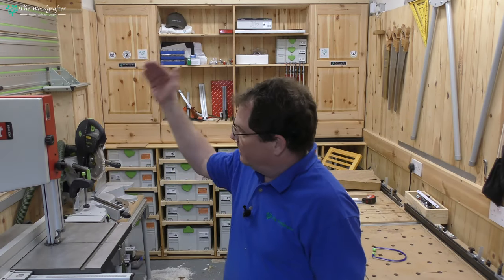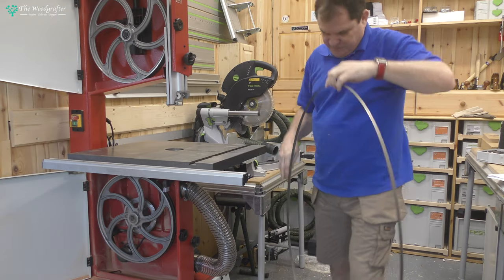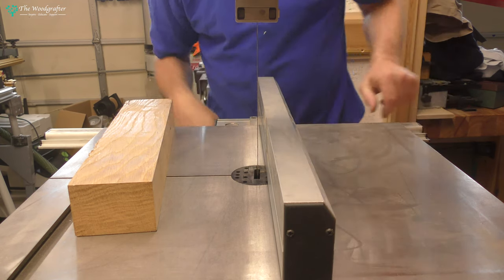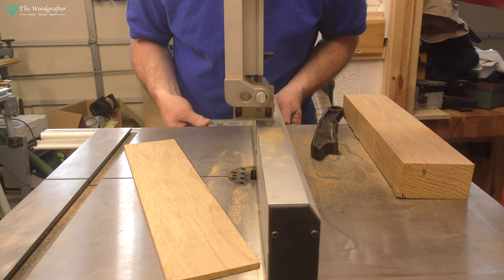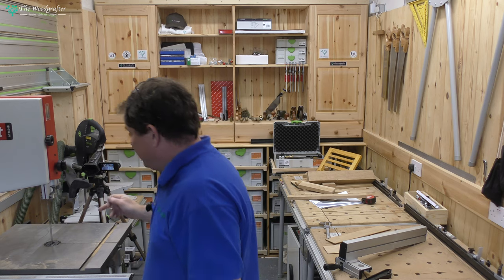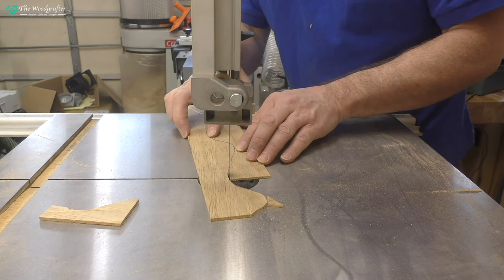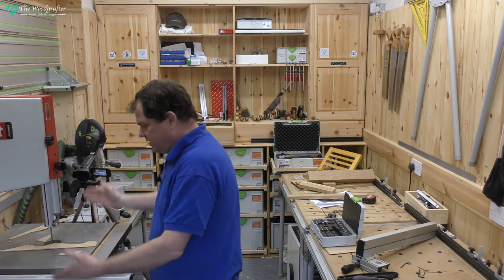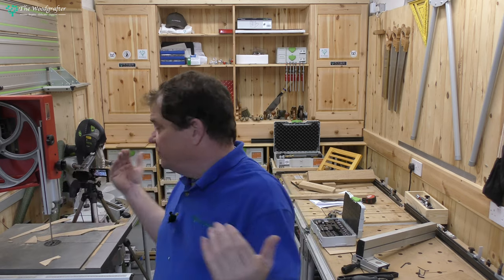Axminster Craft AC2606B review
This is part 3 of a three-part mini-series looking at the Axminster Craft AC2606B bandsaw.

In video 1 - we unbox and look at the key features
In video 2 - we set up and calibrate for the perfect cut
In video 3 - we put it through its paces and give the final verdict

The Woodgrafter is an online woodworking and educational service for woodworkers of all levels and capabilities. The Woodgrafter revolves around our online school and community

• Business plans
• Marketing
• Customer projects